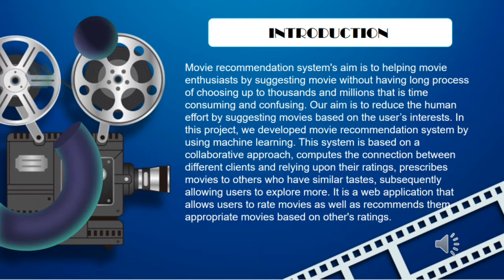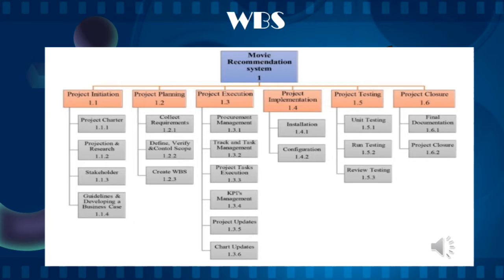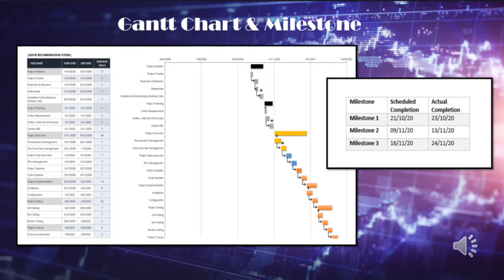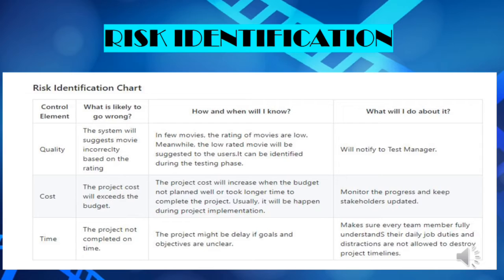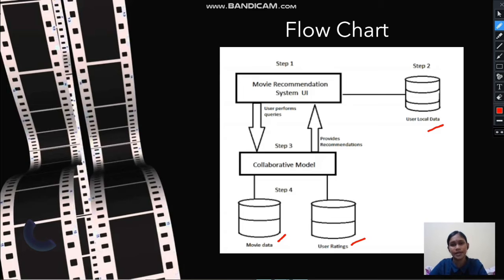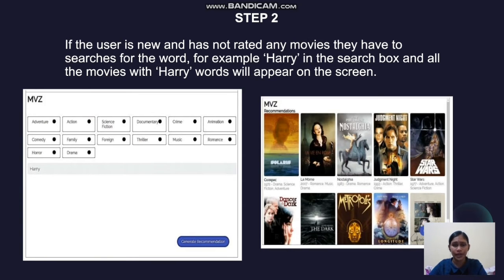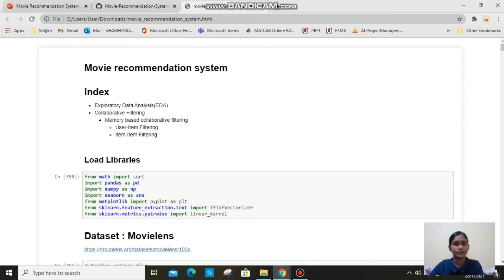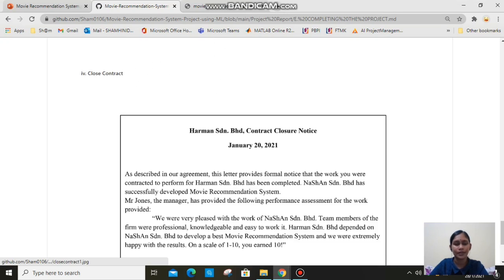BITI 3533 AI Project Management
Movie Recommendation System using Machine Learning